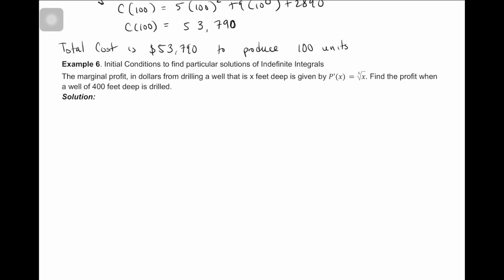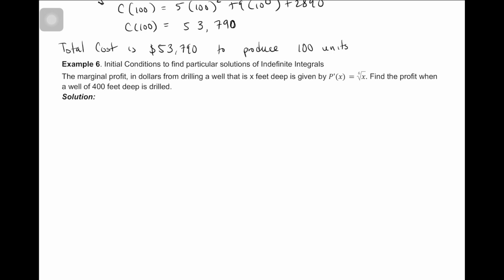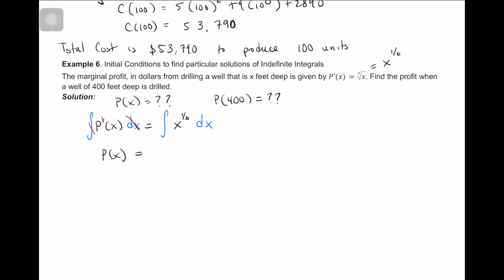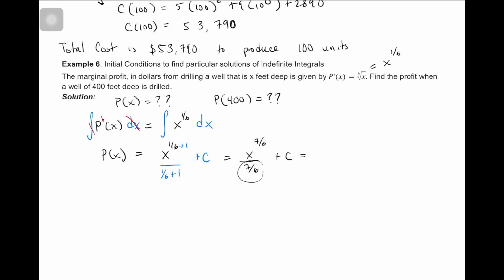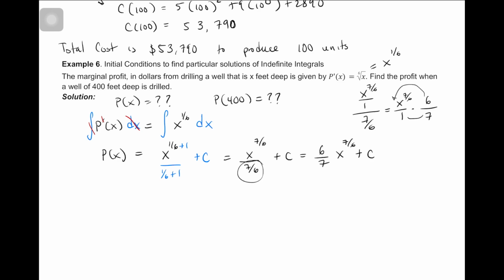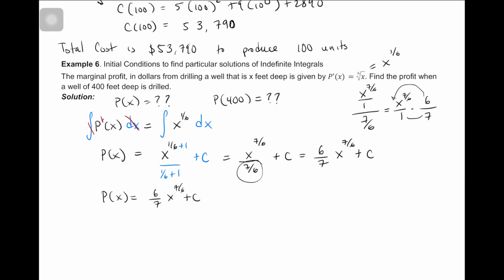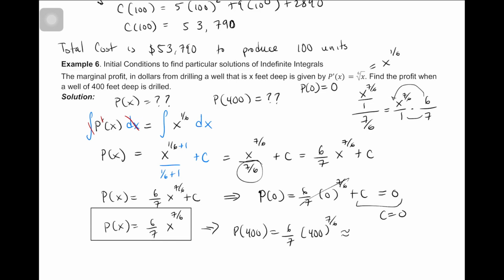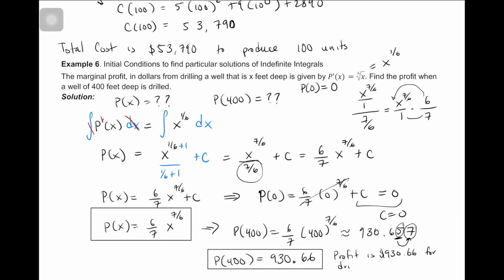5.1 - *Ex. 6 Initial Condition to find Particular Solution of Indefinite Integral